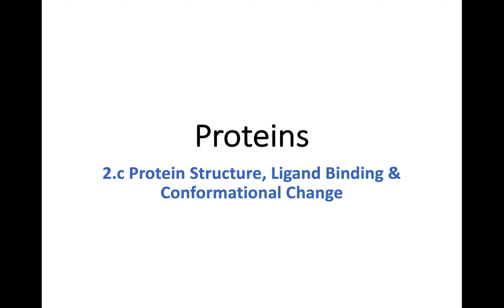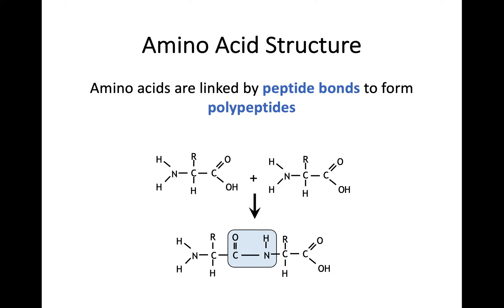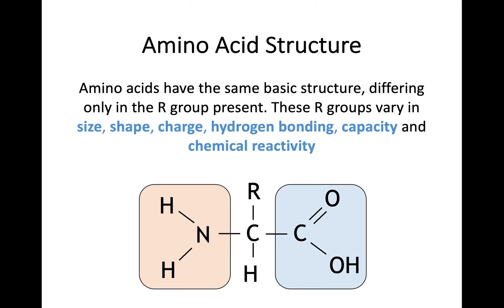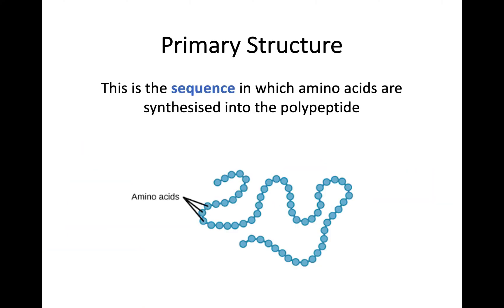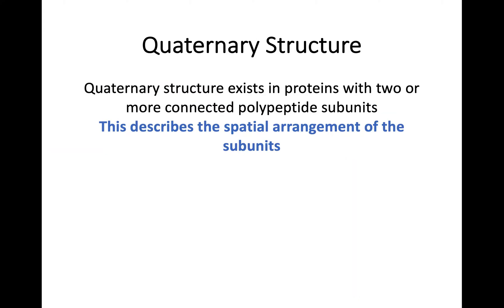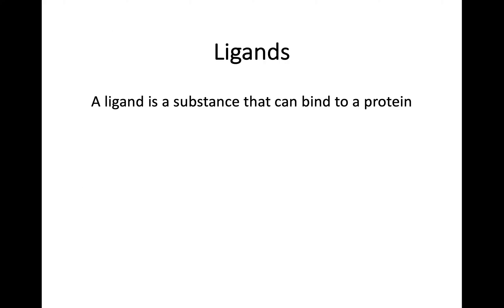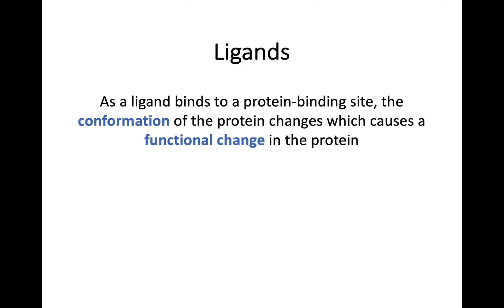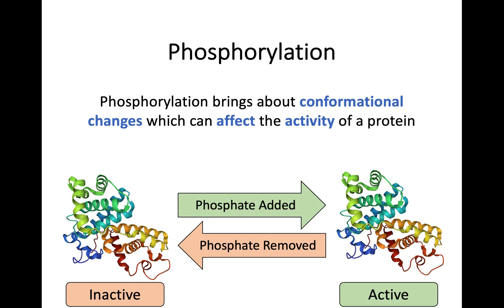AH Biology 1.2c Protein Structure, Ligand Binding & Conformational Change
Final video for Key Area 2 (Proteins) of Advanced Higher Biology Unit 1. This video covers the categories of amino acids, different protein structures and the effects of ligand binding on the conformation and function of a protein.